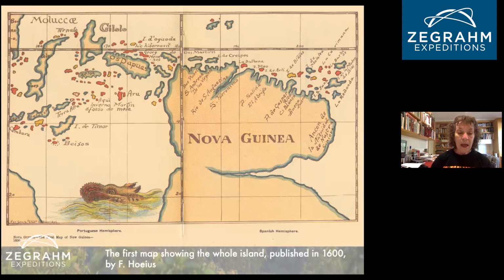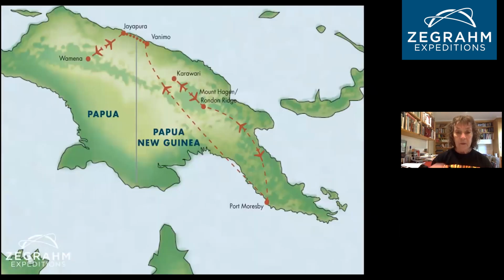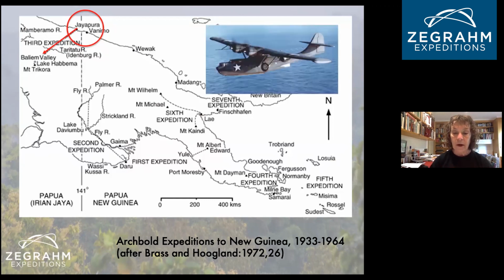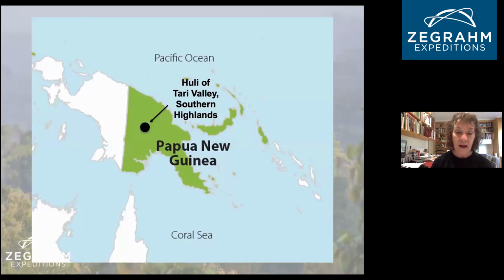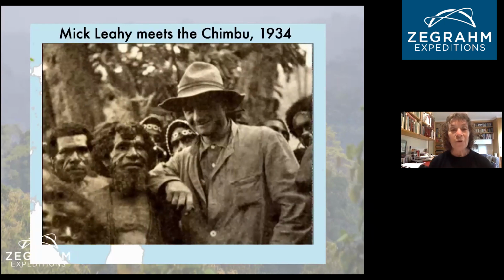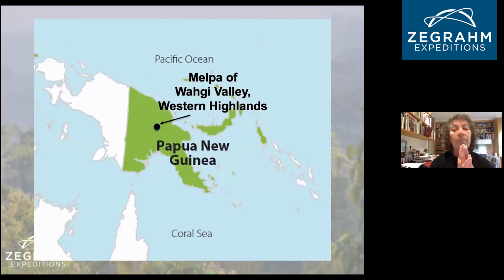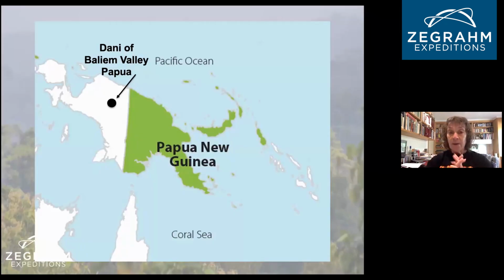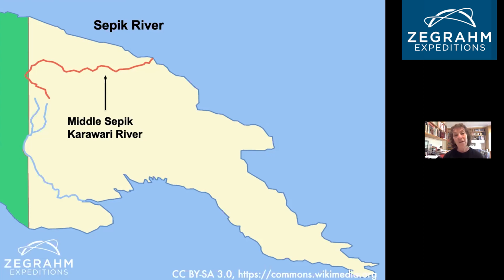Secret Valleys of New Guinea with Shirley Campbell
Join Zegrahm Social Anthropologist, Shirley Campbell, for a virtual expedition into the most culturally diverse island on the earth, New Guinea. Explore some of this diversity in once hidden valleys scattered throughout the mountainous spine of the island.